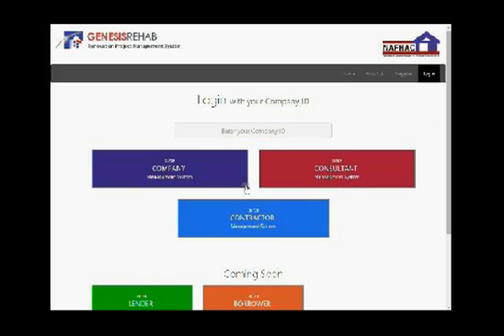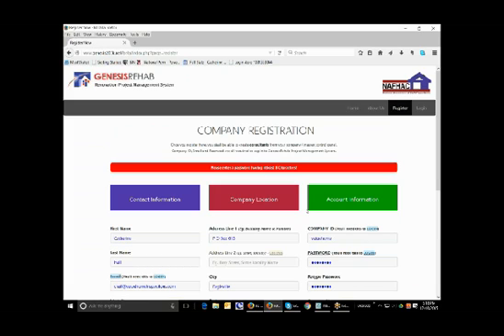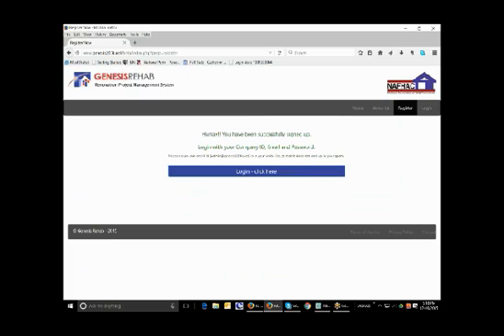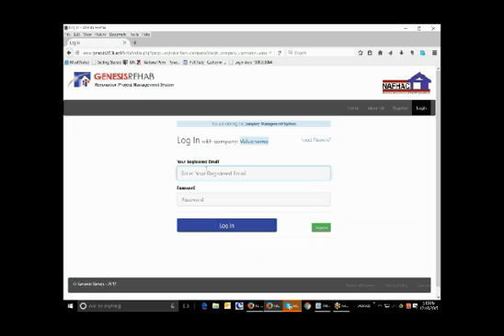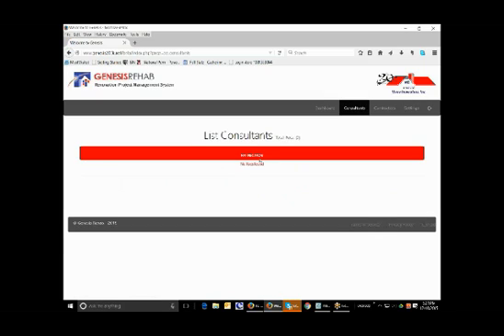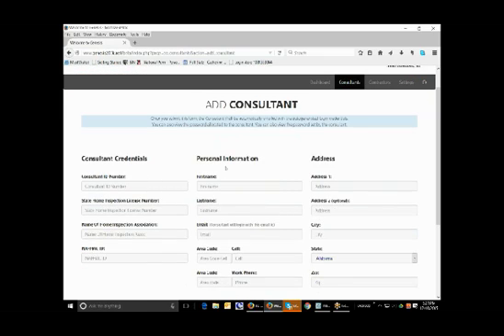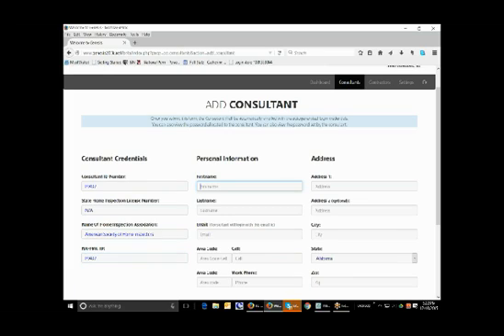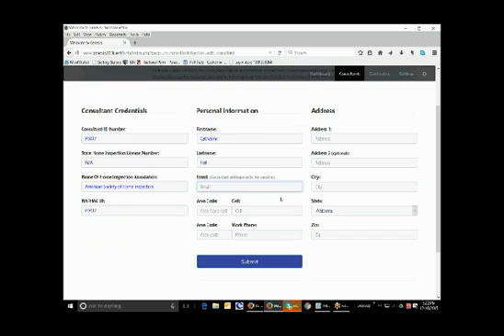3 Genesis System Training Part 3 Setting Up New Accounts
This video will walk thru creating a new account for the company and for the individual consultant/s in the coumpany